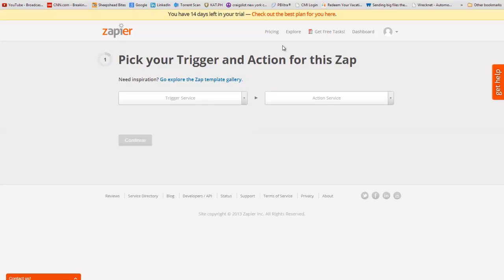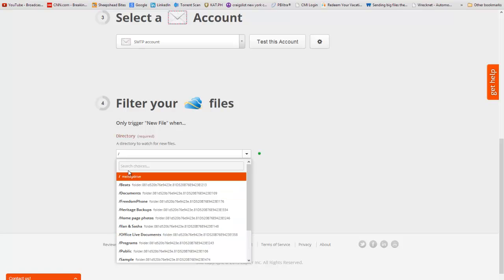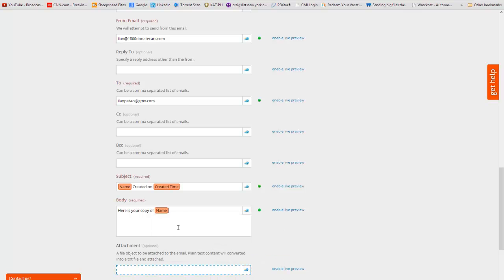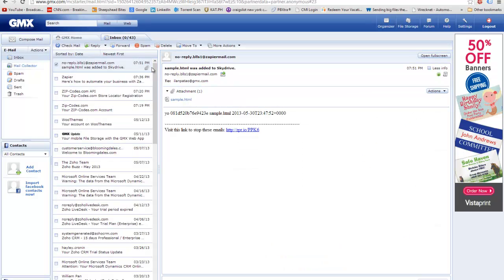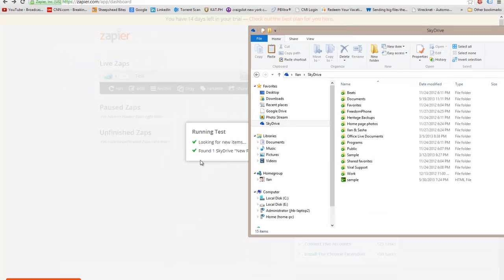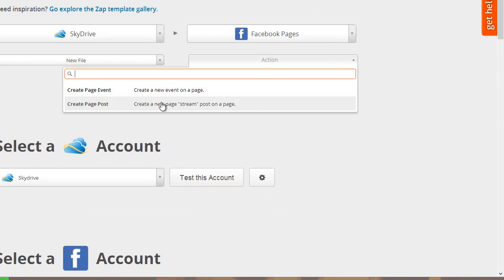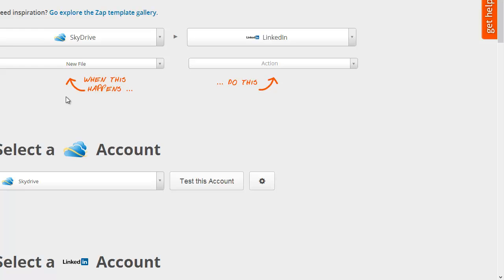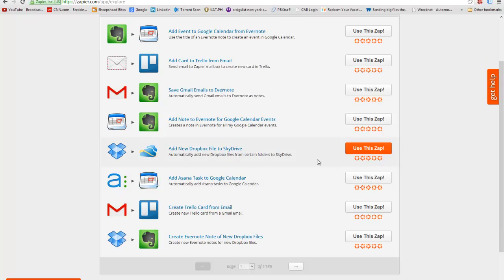Tutorial - Skydrive Automation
Learn how to automate Skydrive to do things you would normally do manually, send files on upload via e-mail, post updates on social networks and much more. Introducing an automation service like non-other, save time by doing tasks automatically.